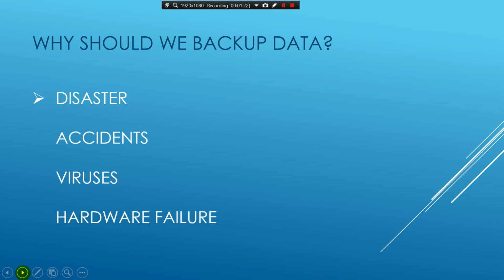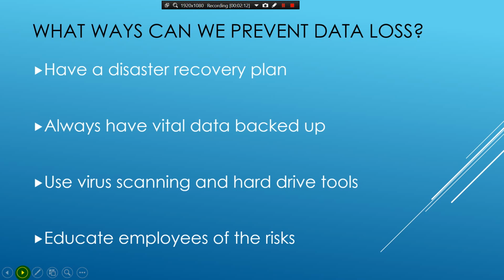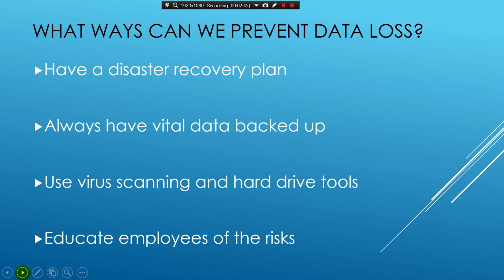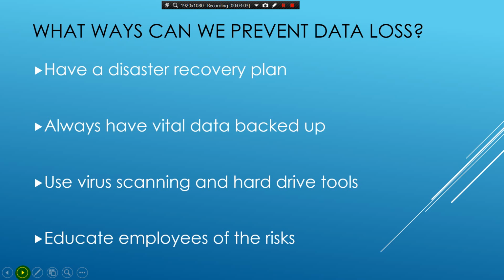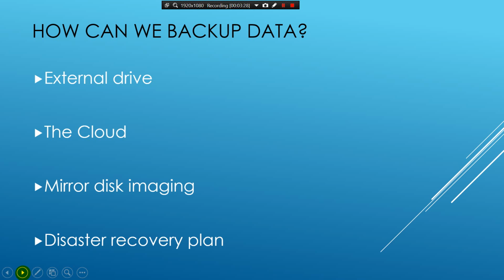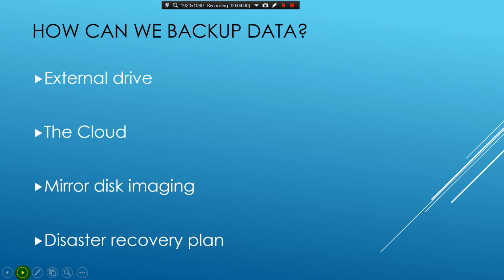One Point Presentation 0013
Presentation for school